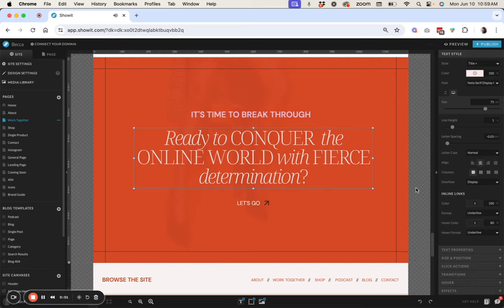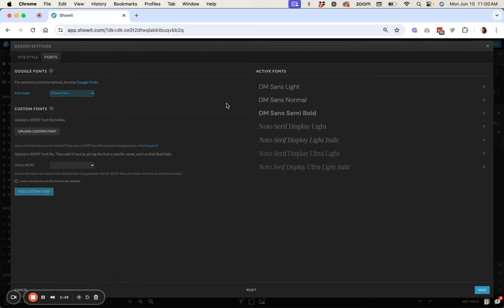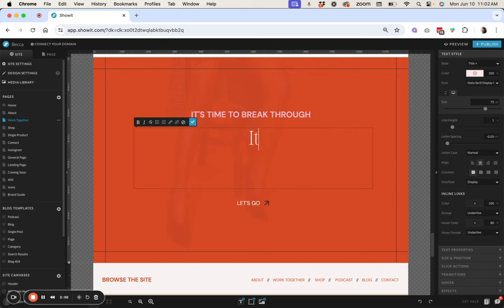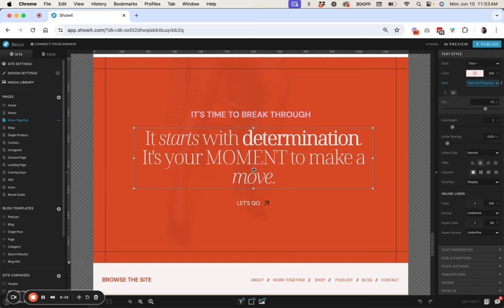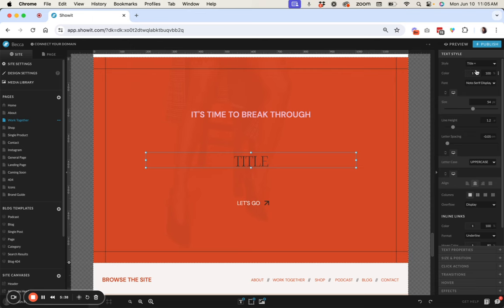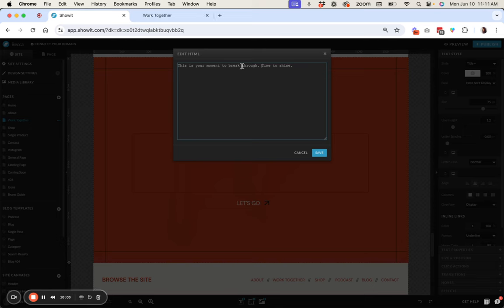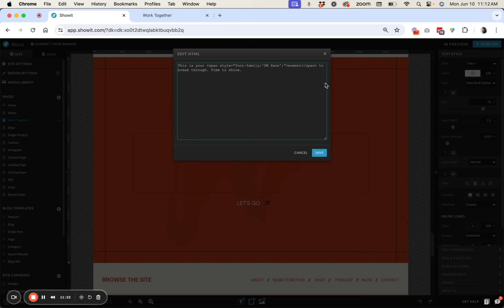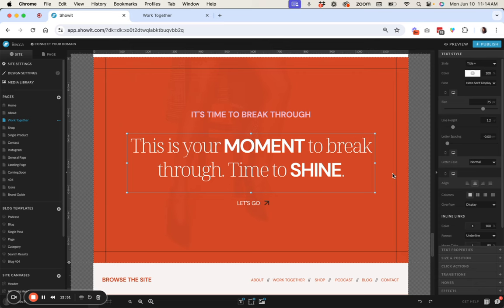How to Use Multiple Fonts in One Text Box in Showit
In this video I show you how you can easily use multiple fonts in one text box inside of Showit.

In this video, I walk through two methods:

1) One uses inline formatting (this will work for Google fonts, when multiple weights of the same font are loaded ie. bold, italic)

2) The second method works for Google fonts and any custom fonts you may have on your site.

You can also use this method on other website platforms if you have the ability to edit the HTML code of your text.

PRO TIP: If your font is showing in the Showit builder, but not on your preview/live site, make sure that there is at least one instance of a textbox using that font somewhere on the page already. You can set the visibility to 0% if you don't want that element showing, but this is necessary to load it onto the page.

TIMESTAMPS:
00:00 - Intro
00:50 - Method 1 - Load Multiple Weights of a Google Font
02:03 - Method 1 - Example of Multiple Weights
03:03 - Method 1 - Use Inline Formatting
04:29 - Method 2 - Combine 2 Fonts in One Text Box
05:39 - Method 2 - Add a New Text Box
06:39 - Method 2 - Open the HTML Text Editor
07:05 - Method 2 - Add a HTML Span
08:56 - Method 2 - Fine Tune Your Styles

KEYBOARD SHORTCUTS

Open the Text Box HTML Editor
Mac: Option + Click
PC: ALT + Click

Resize from Center
Mac: Option (Hold) + Resize
PC: ALT (Hold) + Resize

SPAN CSS PROPERTIES

font-family: 'DM Sans';
font-weight: 700;
text-transform: uppercase;